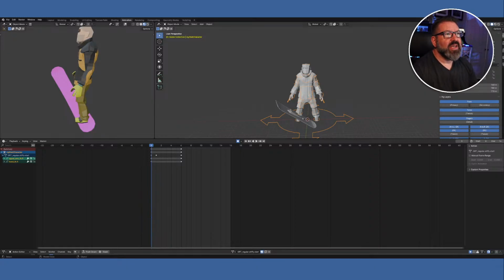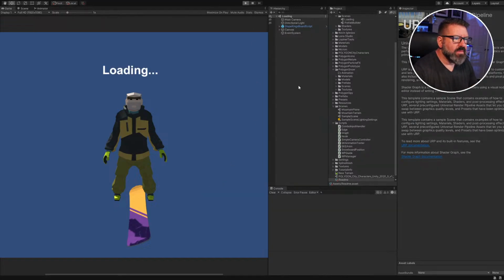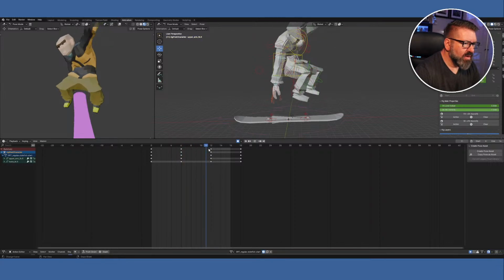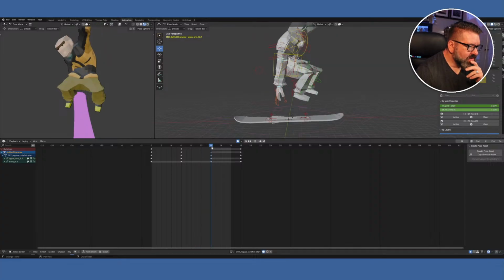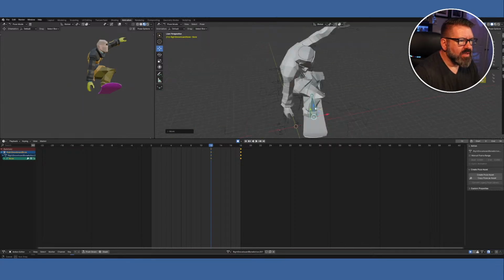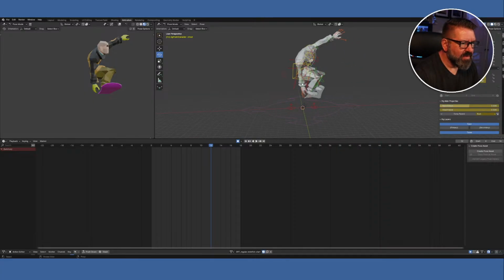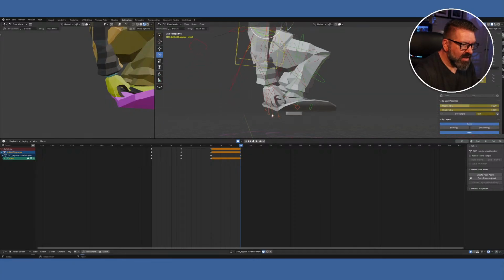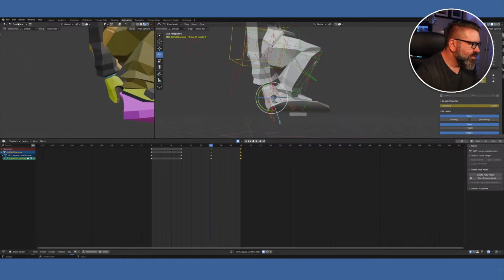Developing 'Slopeside Kings' Live 06.5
I'm working on a snowboarding game inspired by SSX Tricky and Mario Kart. Come hang out!